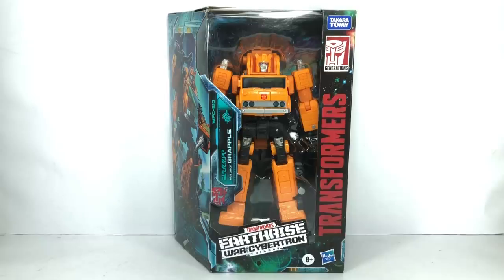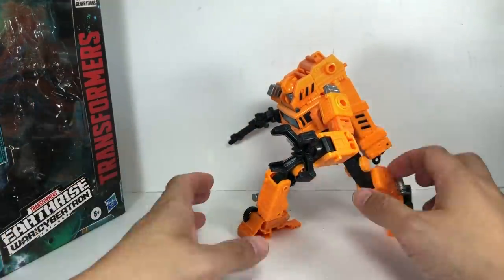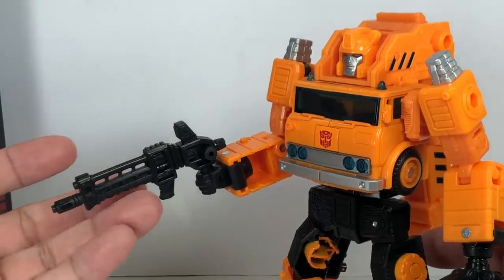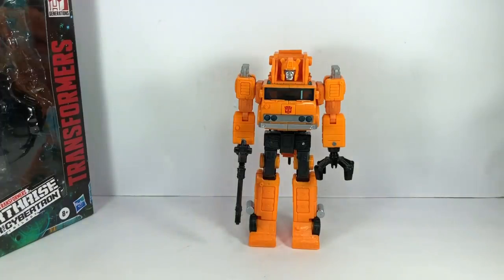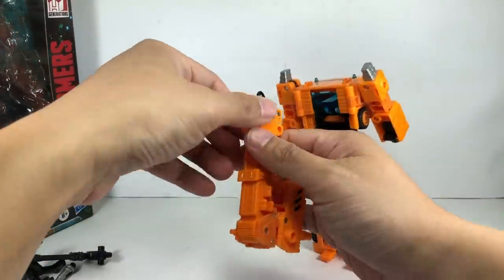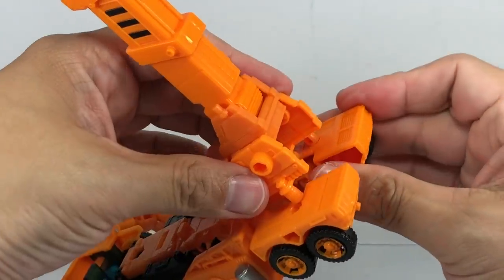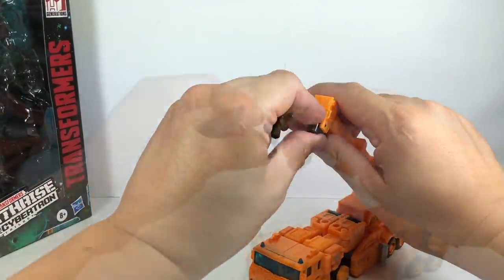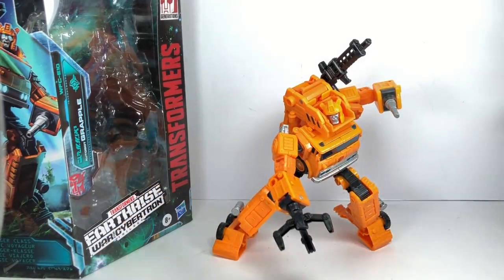Transformers EARTHRISE Grapple Chefatron Review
Transformers Generations War for Cybertron Trilogy EARTHRISE Voyager Grapple Chefatron Review